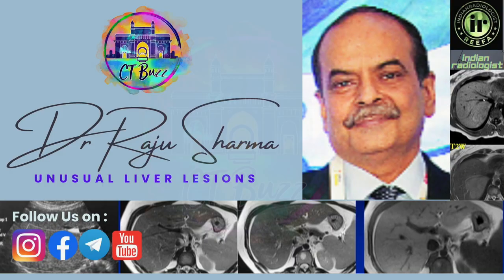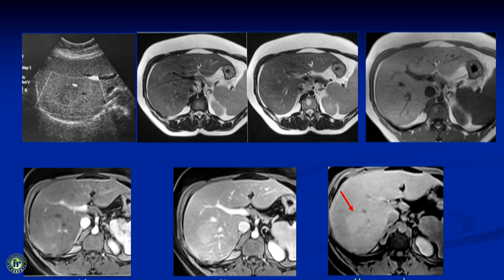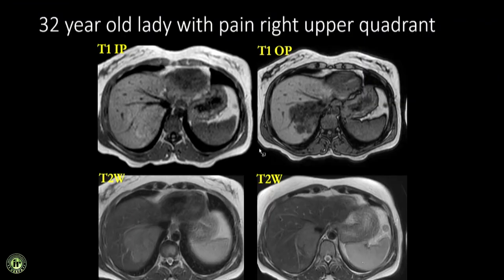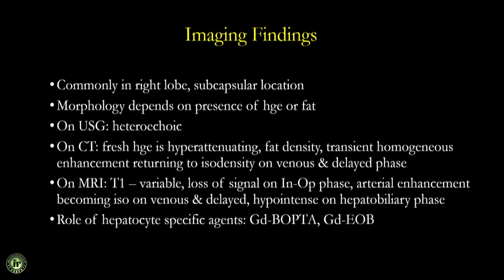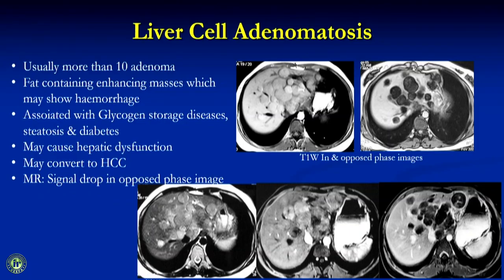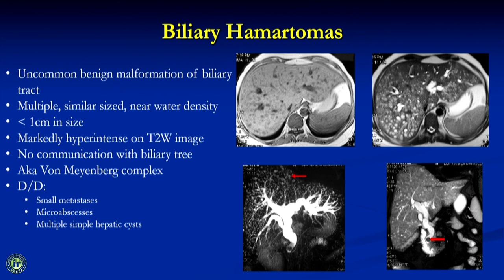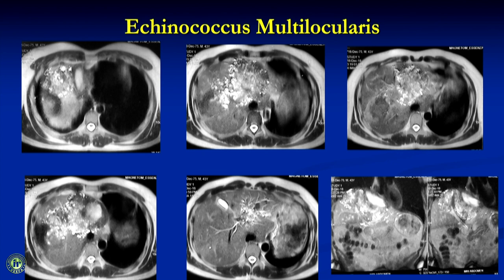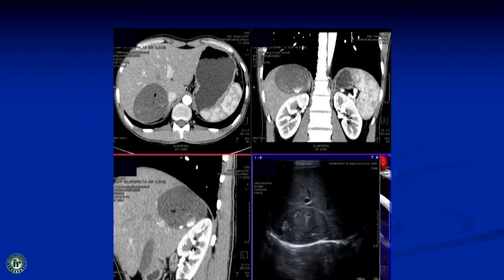DR RAJU SHARMA | UNUSUAL LIVER LESIONS || The best of CTBUZZ 2022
Prof. Raju Sharma, Dept of Radiodiagnosis AIIMS Delhi delivers a super lecture on Unusual Liver Lesions